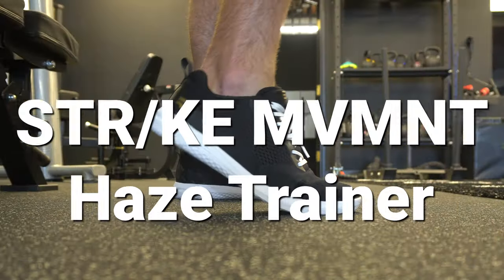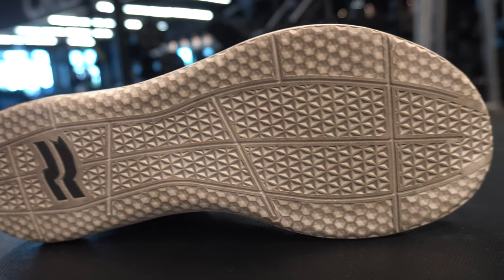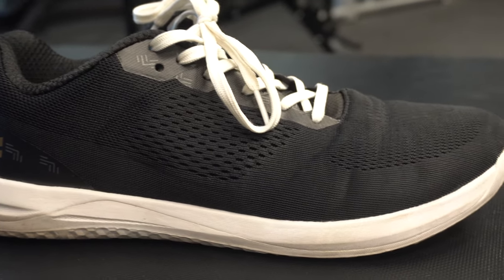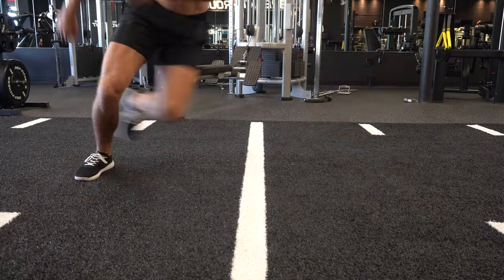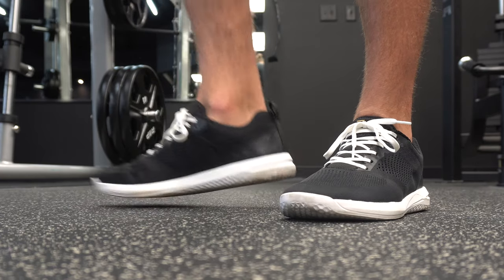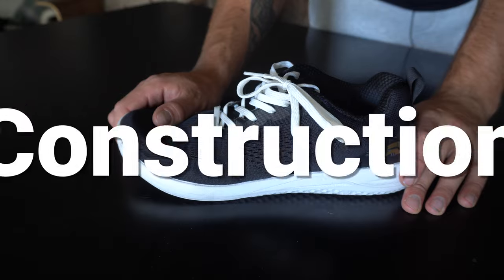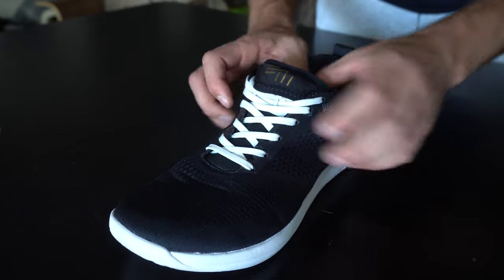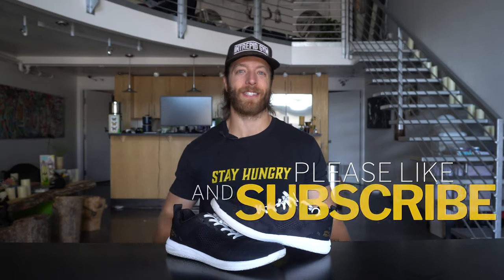STR/KE MVMNT Haze Trainer Review | Most Underrated Training Shoe?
The STR/KE MVMNT Haze Trainer has been a seriously awesome surprise to train in and I credit my community for pushing me to review this model, so thank you, TF2 community!

The STR/KE MVMNT Haze Trainer has a simplistic design, but with subtle construction details that help it excel for activities lifting, HIIT, cross-training, and so much more.

In this STR/KE MVMNT Haze Trainer review, we're going to discuss the following in detail to help you decide if this model is a good fit for you.

0:00 Haze Trainer Pros
2:34 Haze Trainer Cons
3:53 Performance
6:50 Is this shoe worth it?
7:16 Drop, Weight, and Insole
7:37 Sizing and Fit
8:13 Price
8:42 Construction
11:47 Final Thoughts

Across the board, I've really enjoyed training in the STR/KE MVMNT Haze Trainers and think they're on the few newer cross-training shoes that walk the fine line between stability and versatility really well.

The only real drawbacks to this model are the slightly higher price point and the fact that they may not be the best model for athletes and lifters that need to use thicker custom orthotics.

If you're on the market looking into new cross-training shoes, then I'd highly suggest giving the Haze Trainer some consideration.